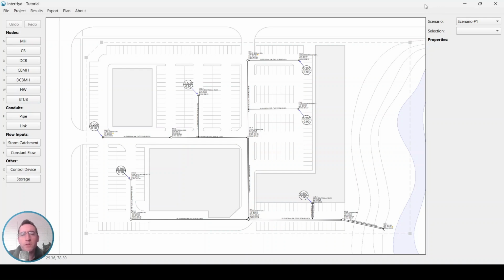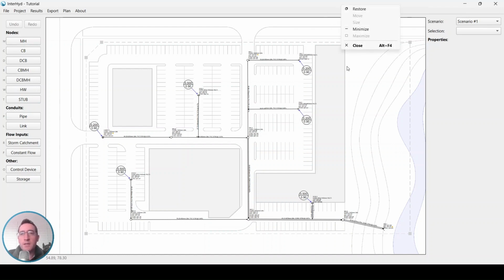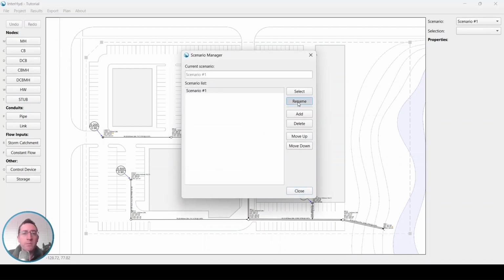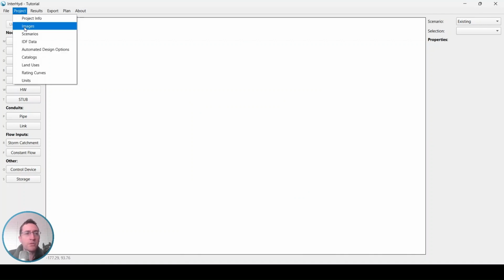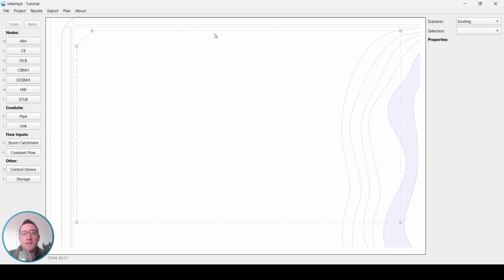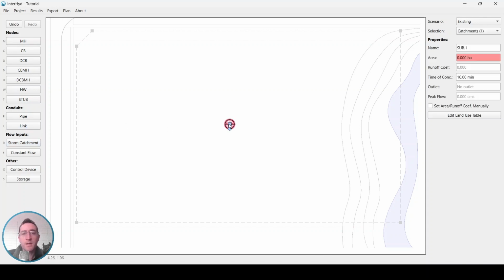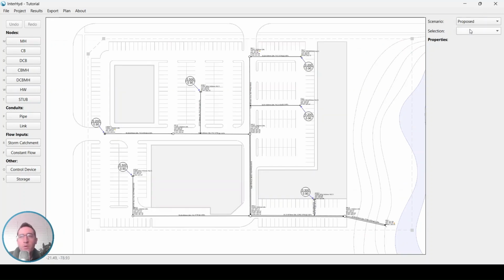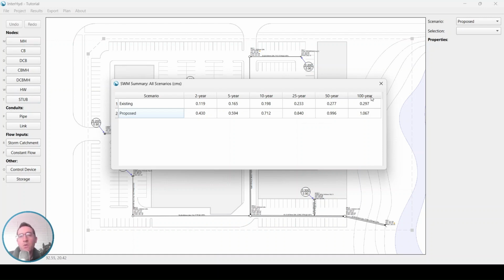InterHyd Tutorial #11: Scenarios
This tutorial will show you how to add multiple Scenarios and compare pre- and post-development peak flows.